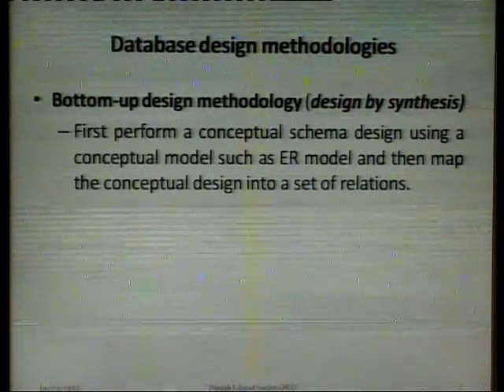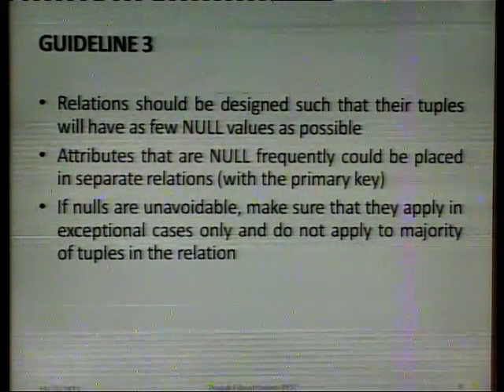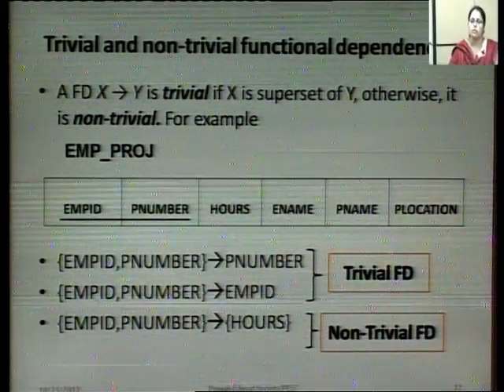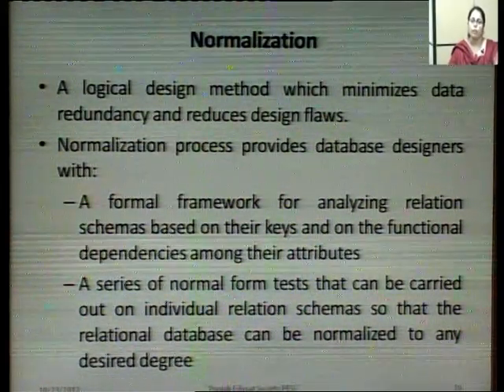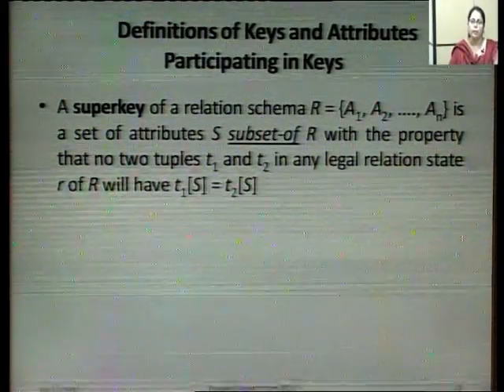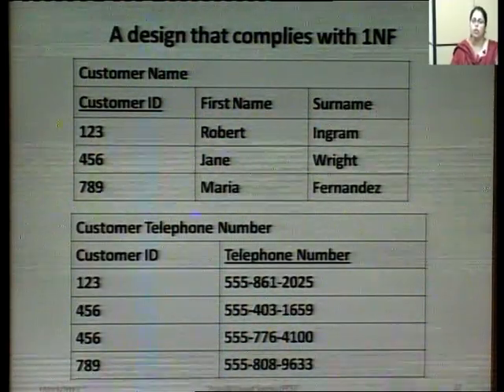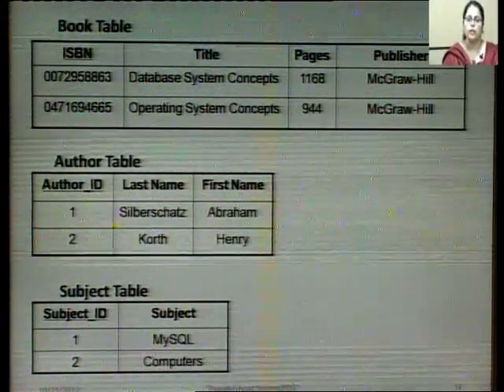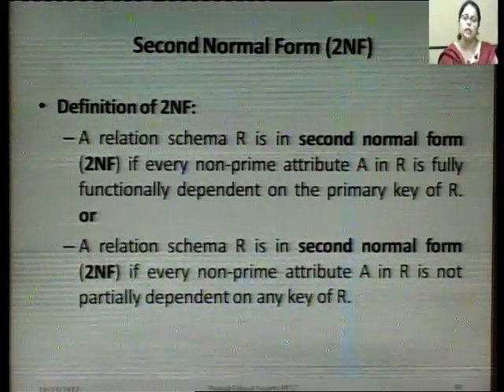Normalization, Part 1, Divya Jyoti